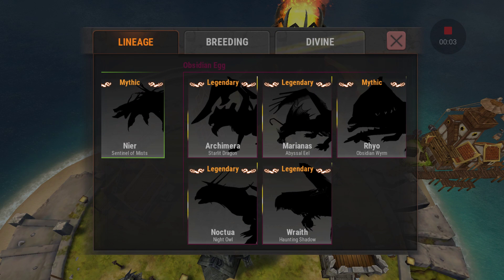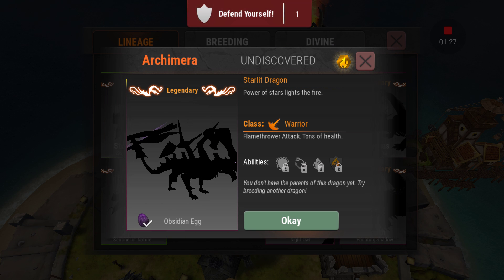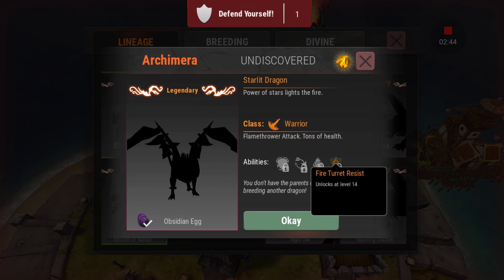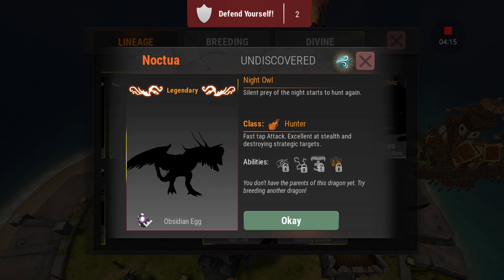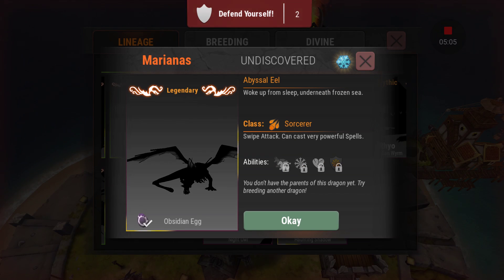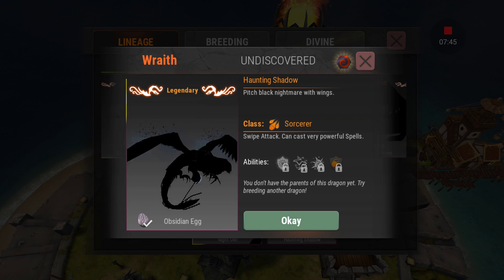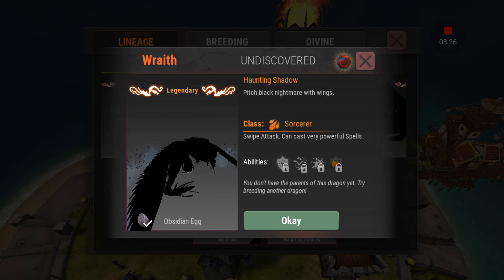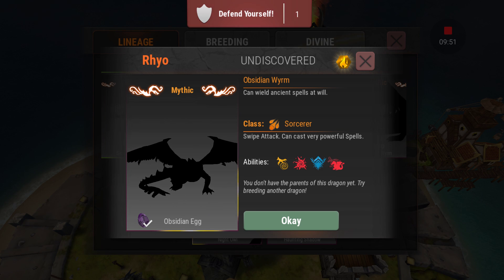War Dragons: Obsidian Tier Dragon's Reveal and Spell Guide!!!